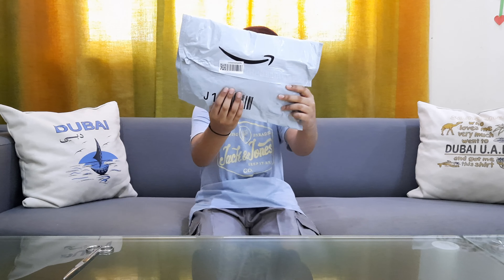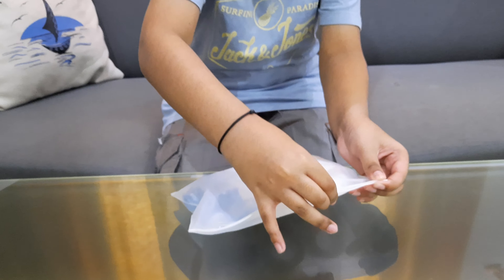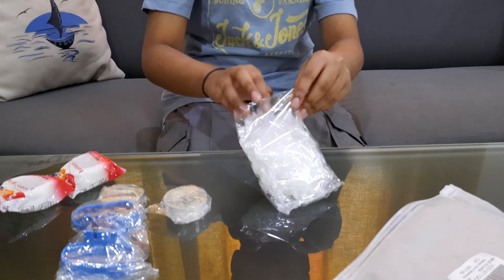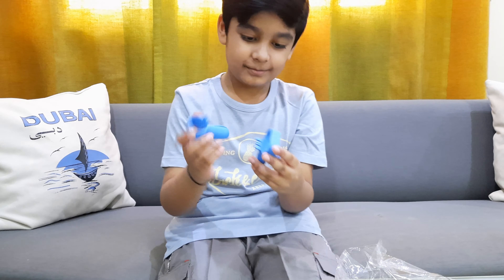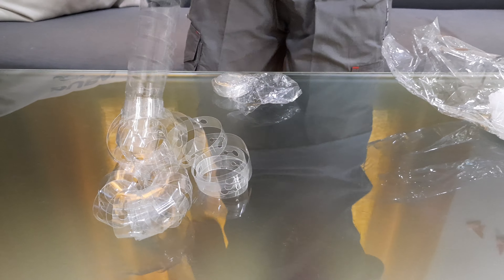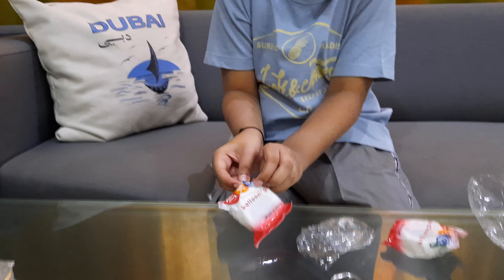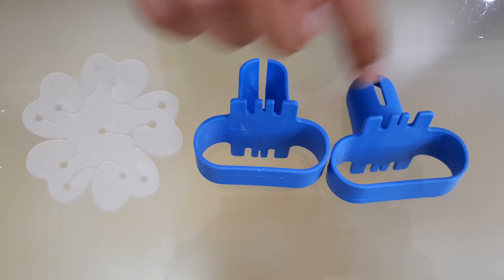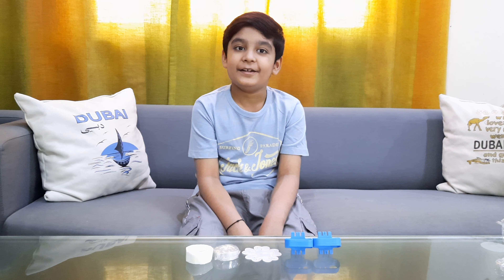Unboxing a balloon kit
In this video I will be unboxing the Lehsgy balloon kit